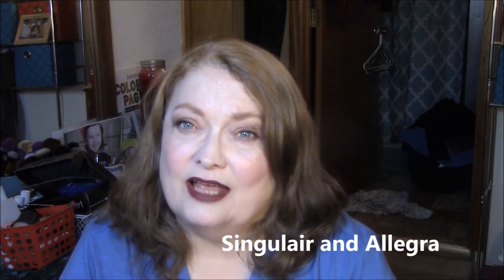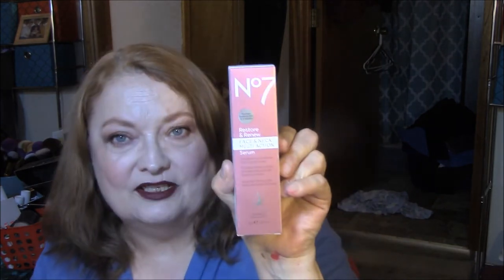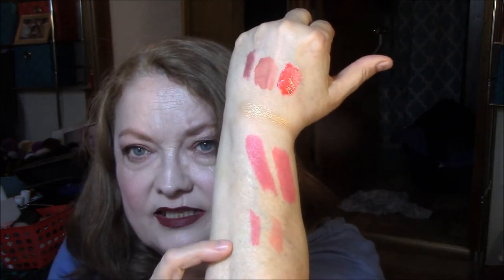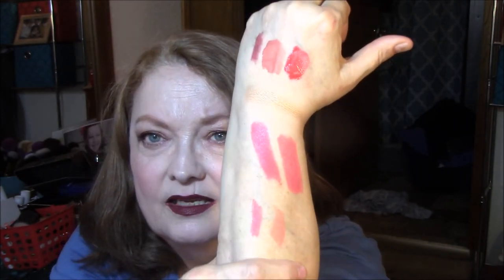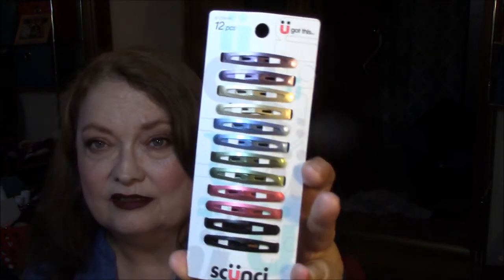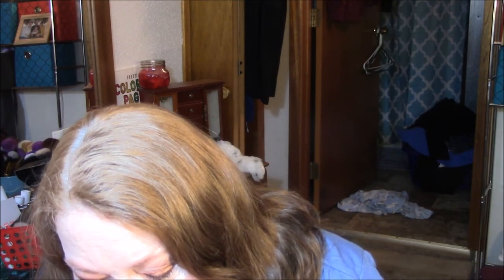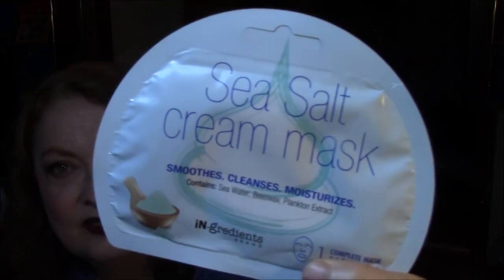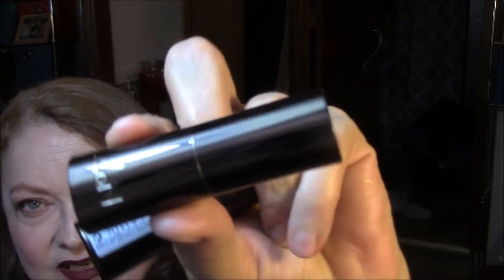A Walgreen's Haul ~ Skincare!